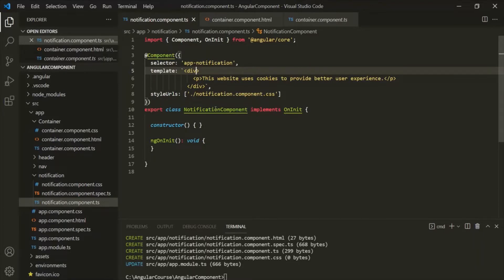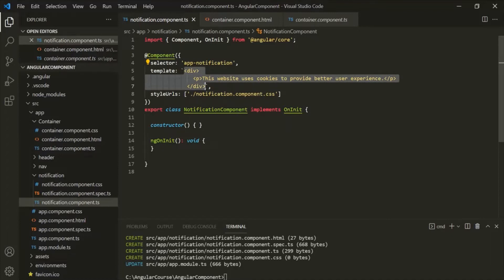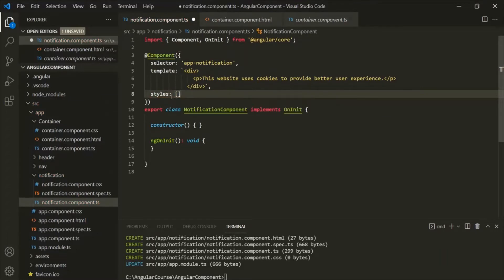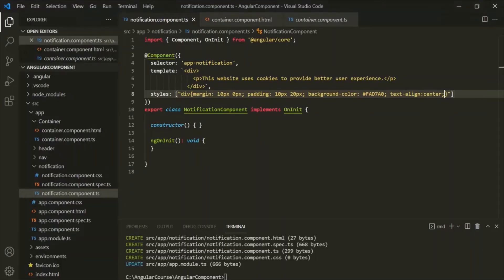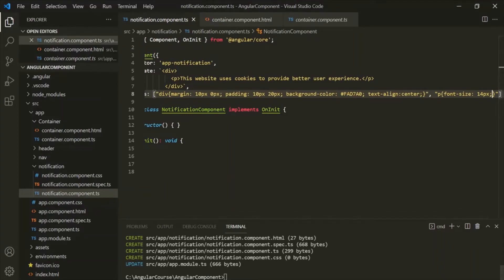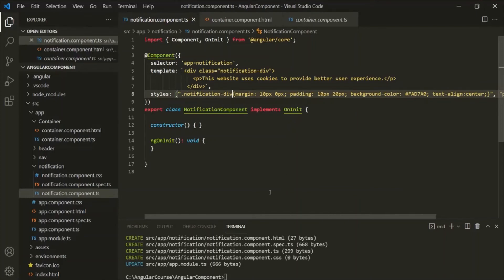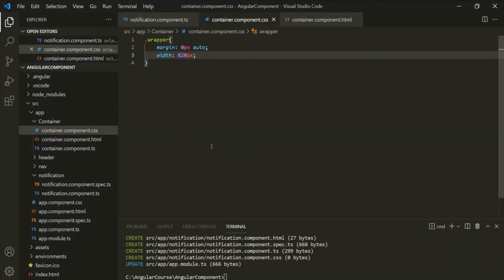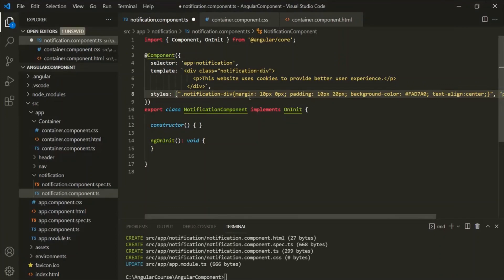styles property of Component | Components | Angular 12+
In angular, every component have a view template, and to design that view template with CSS style we have used StyleUrls property. But we also have styles property for setting the style of a view template in Angular.

In this lecture, let's learn how to use styles property to style our view template and how it is different from styleUrls property.